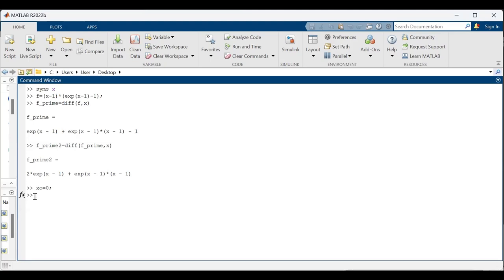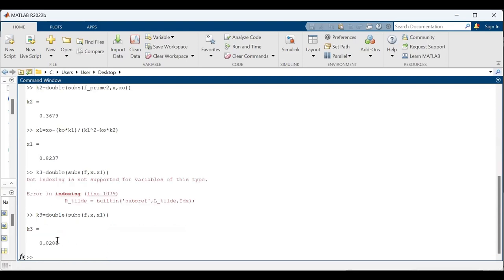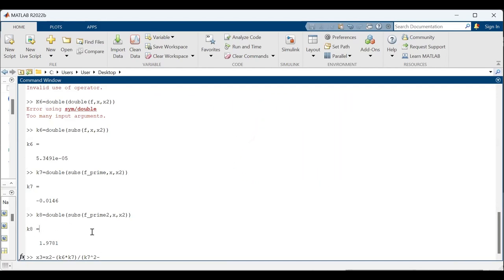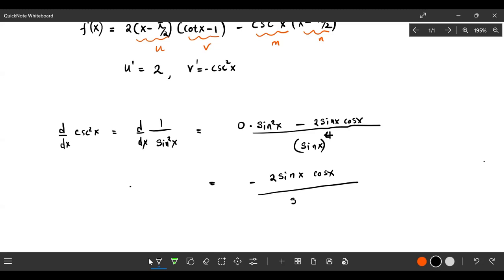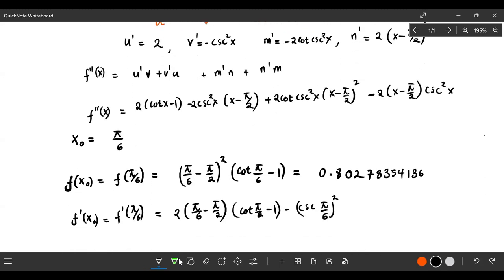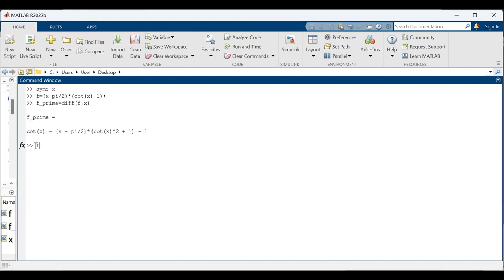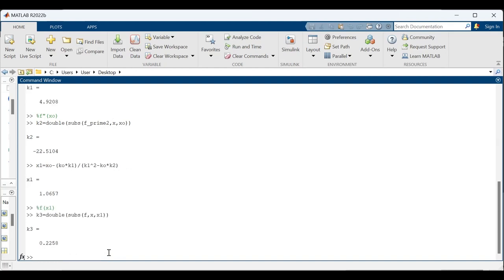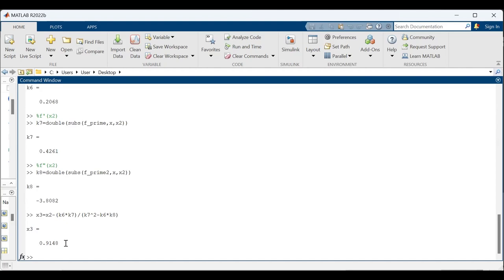MODIFIED NEWTONS RAPHSON METHOD PART 2 (With matlab code)